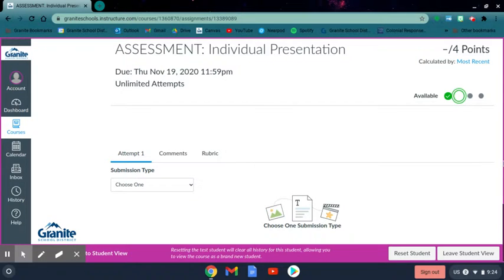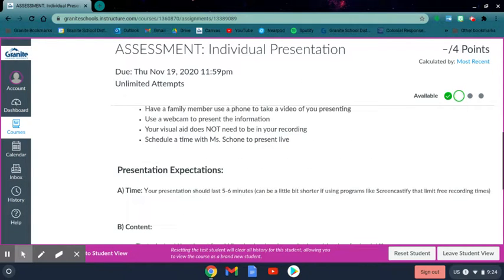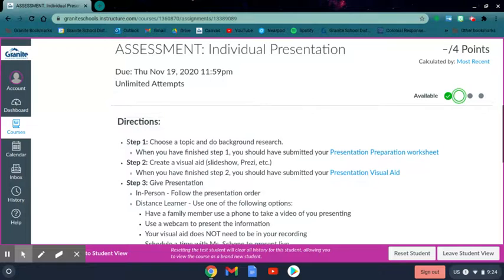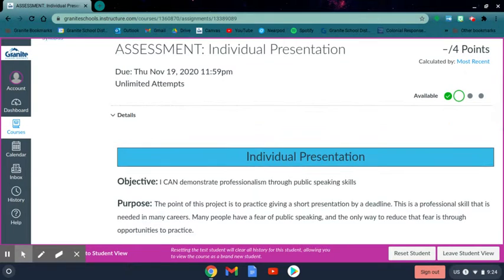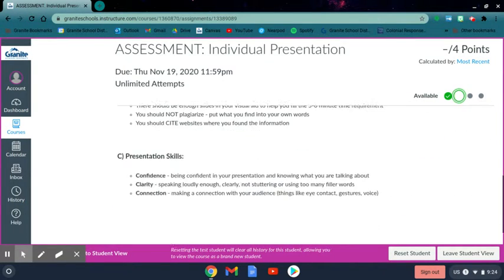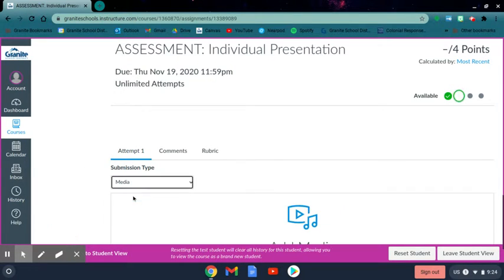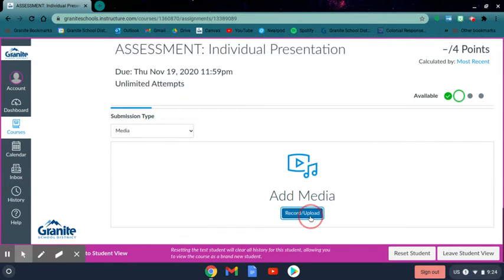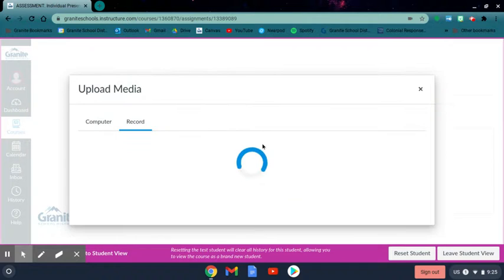How to use Media Upload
For LIA Class